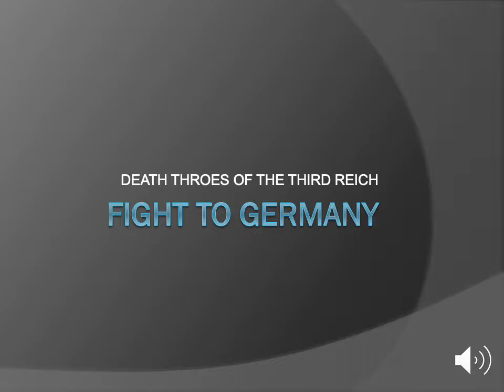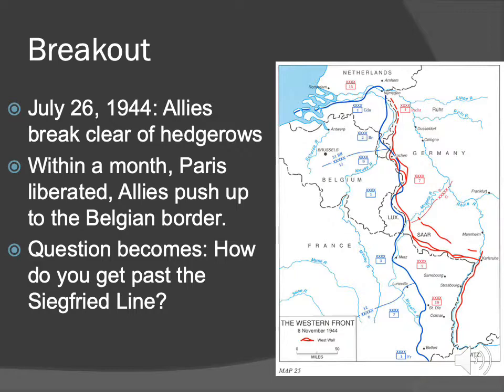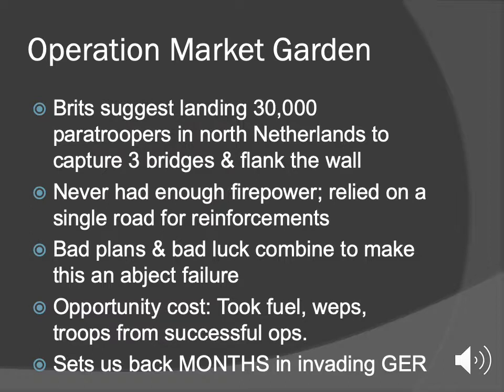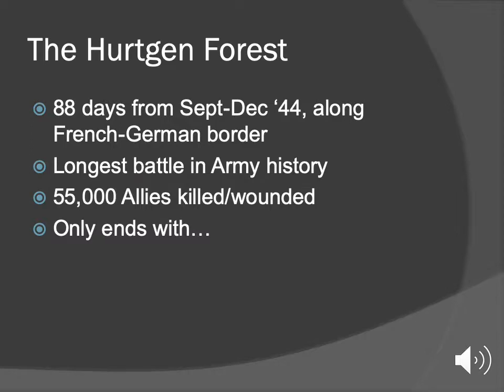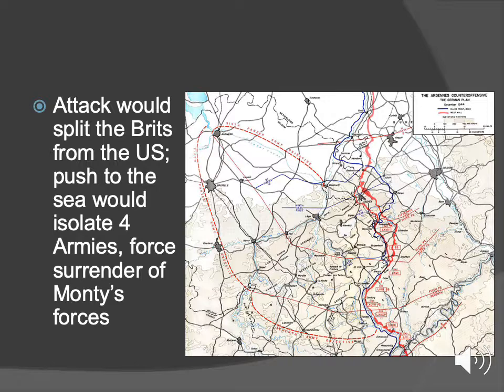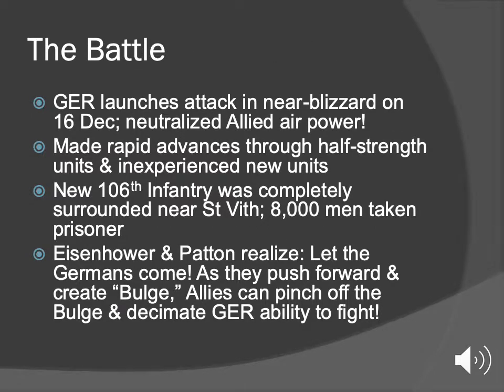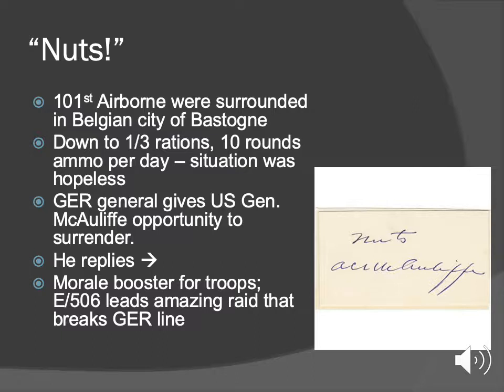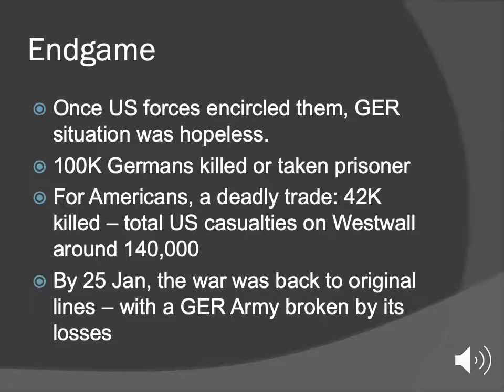WW2 3 10 Bulge